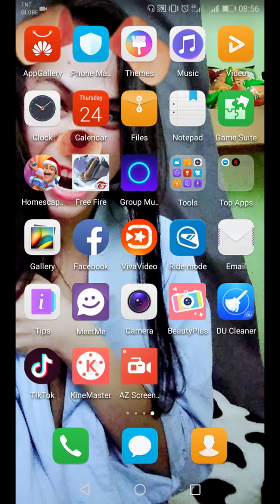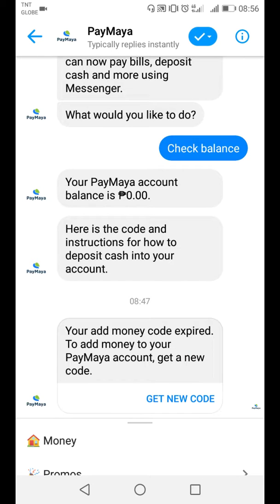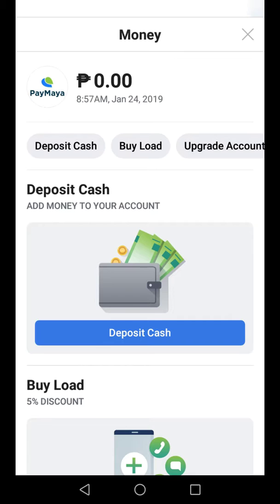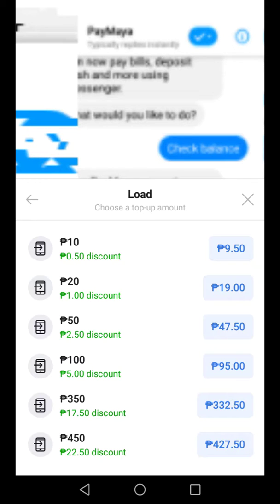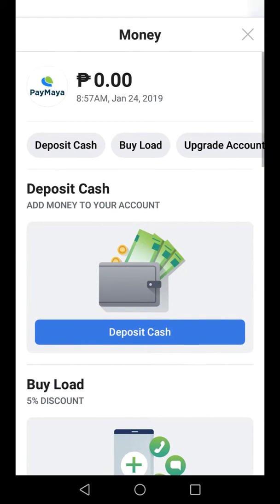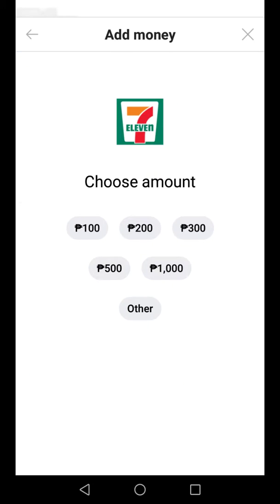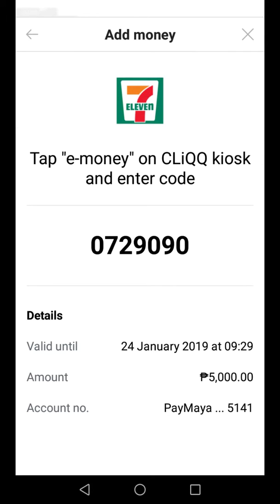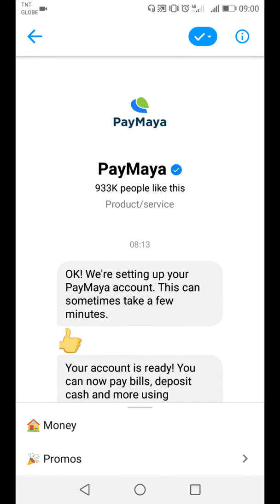Tutorial for the AZ screen Recorder